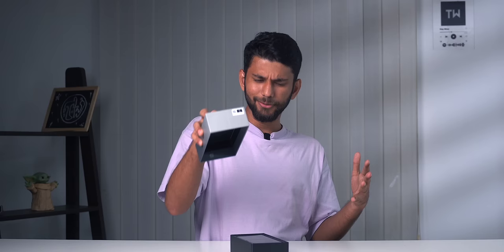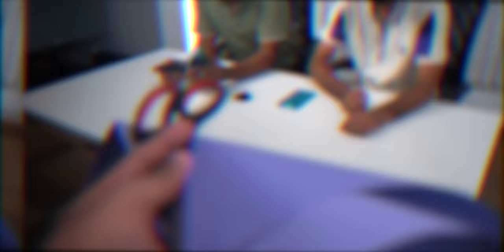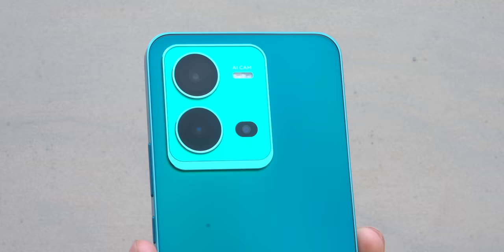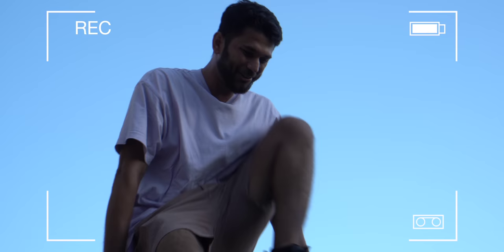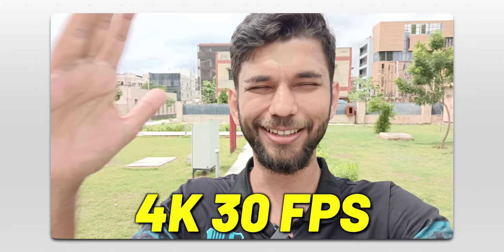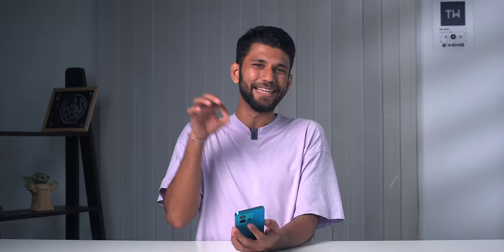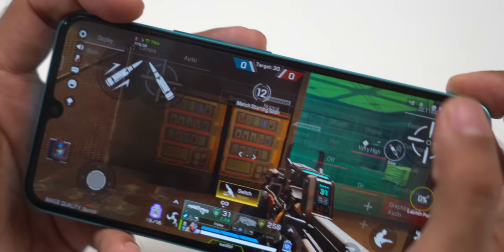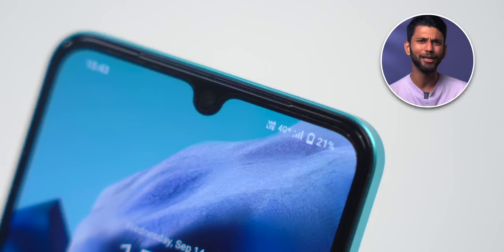Why this Vivo Phone Is Popular - Practical Test!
🌟 Team TechWiser 🌟